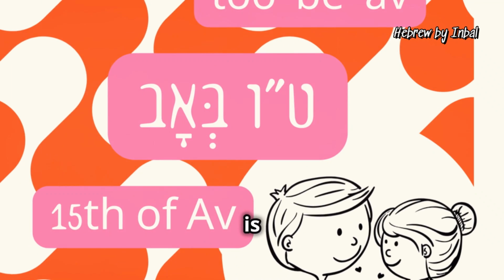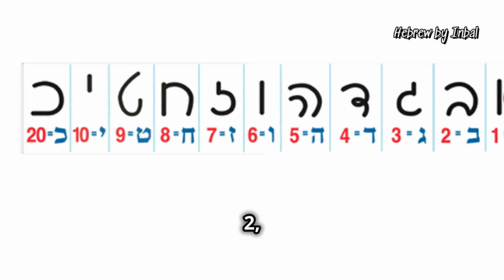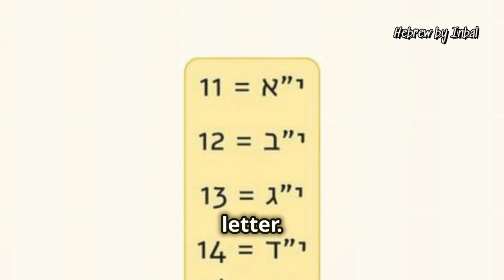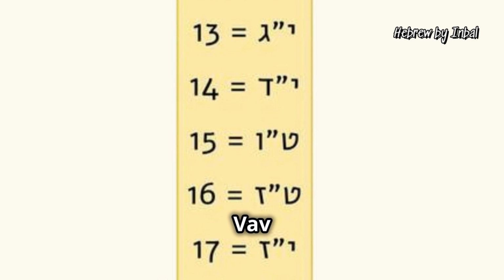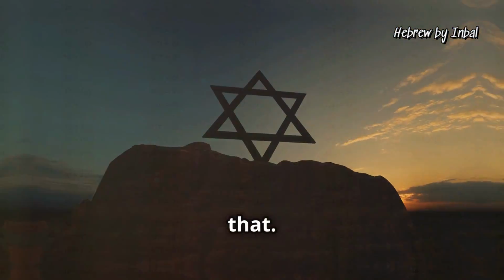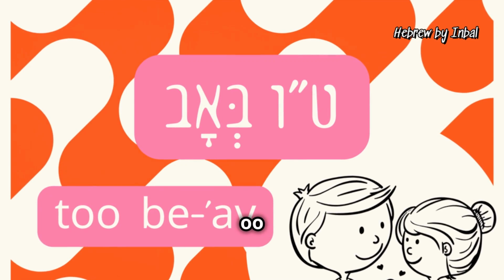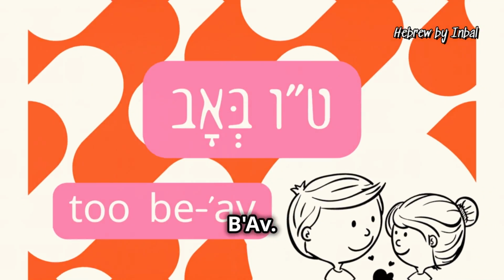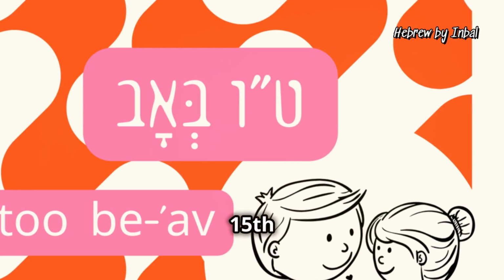❤️ How Do Israelis Call Their Loved Ones? Tu B'Av Special - Jewish Holiday of Love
READY TO LEARN HEBREW THE RIGHT WAY?

🗣️ Practically Speaking Hebrew - Speak and understand Hebrew with clarity and confidence like a true Israeli

📖 Hebrew 1-2-3 - Master reading and writing both Biblical and Modern Hebrew

💌 Join my FREE VIP Email List - Get insider cultural tips, personal stories, and Hebrew that makes you sound like you actually live in Israel

ABOUT ME:
Shalom! I'm Inbal - Israeli born and raised, now living in the US. I'm an Amazon bestselling Hebrew author for 3 years running, and I've helped thousands of people around the world get clarity and confidence in Hebrew using my proprietary methods designed specifically for how English-speaking brains learn Hebrew.
My two signature programs - Practically Speaking Hebrew and Hebrew 1-2-3 - are all you need to stand on your own in Hebrew. No more overwhelm. No more confusion. Just Hebrew that actually makes sense.
What makes me different: You get lifetime access to me as your personal Hebrew teacher forever. Ask questions, get feedback, and never get stuck. This is the last Hebrew program you'll ever need.

👀 WATCH THIS PLAYLIST IF YOU WANT TO LEARN HEBREW WITH SONGS